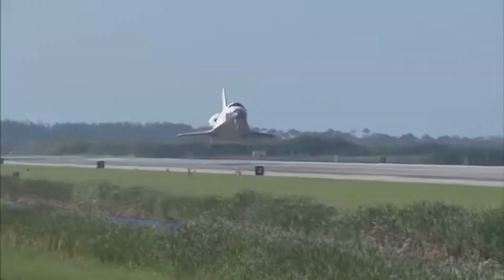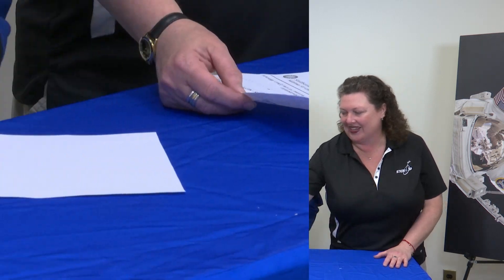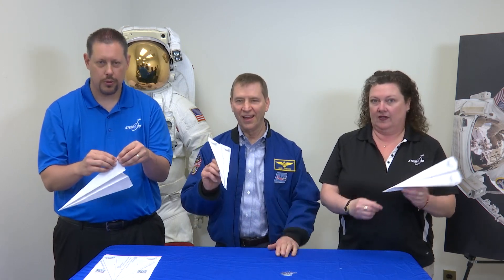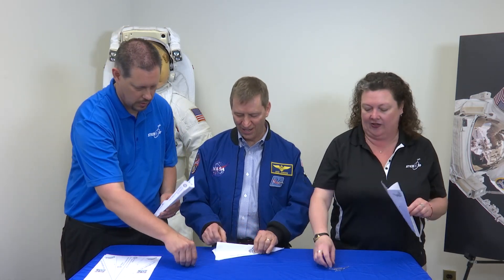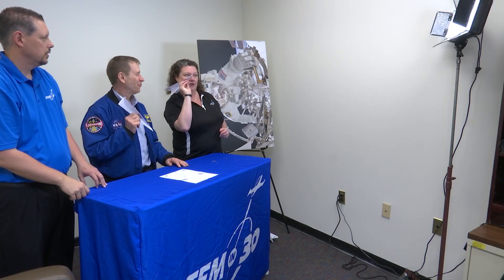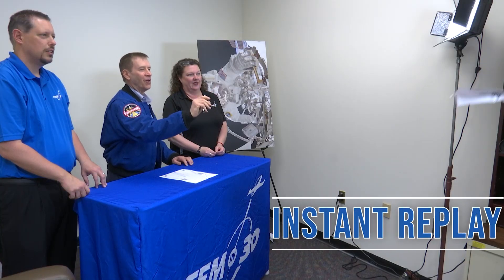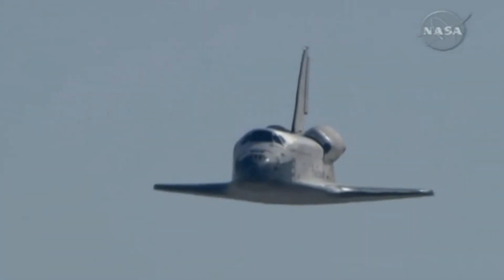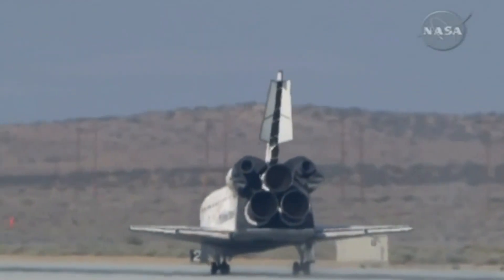Building Paper Airplanes with Astronaut Gregory "Ray J" Johnson - Smithsonian Science Starters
What does flying a paper airplane have to do with landing the Space Shuttle?  Find out on this edition of Smithsonian Science Starters.